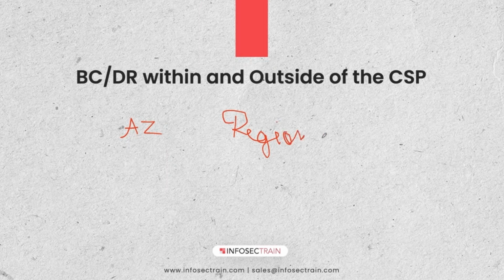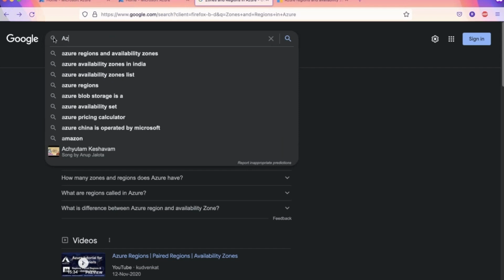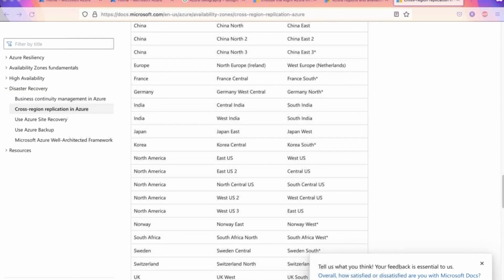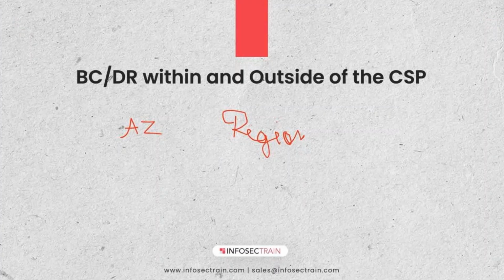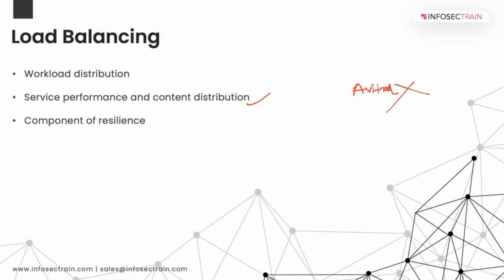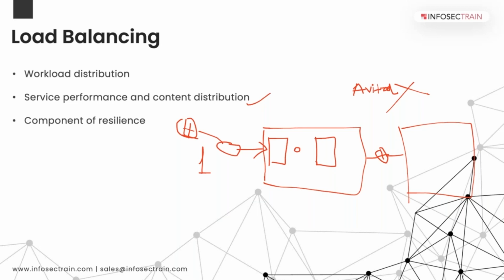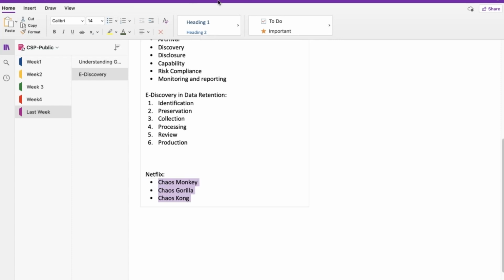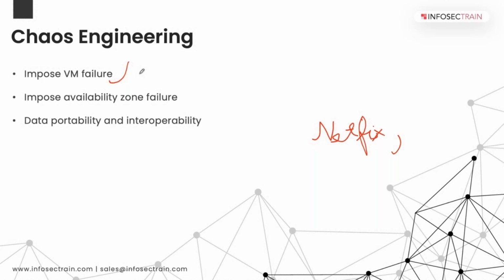BC&DR Within and Outside of The CSP | Business Continuity and Disaster Recovery (BCDR) Solution